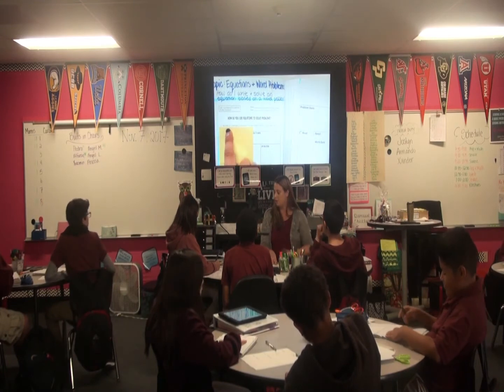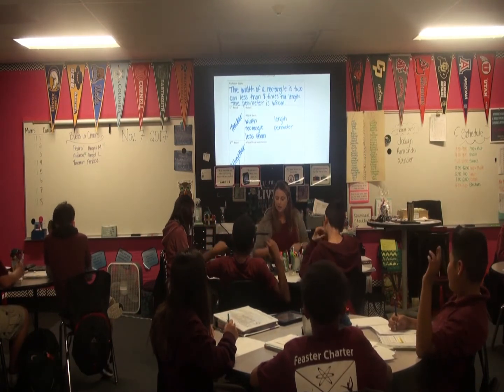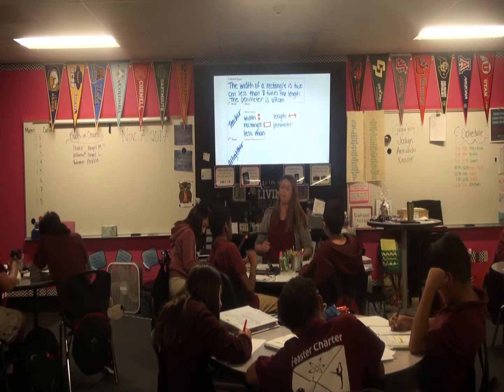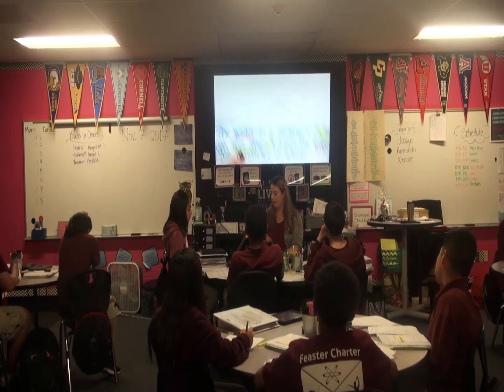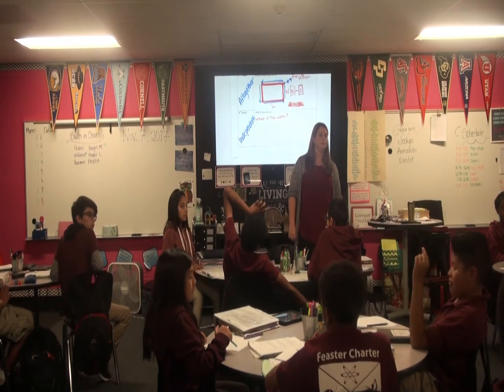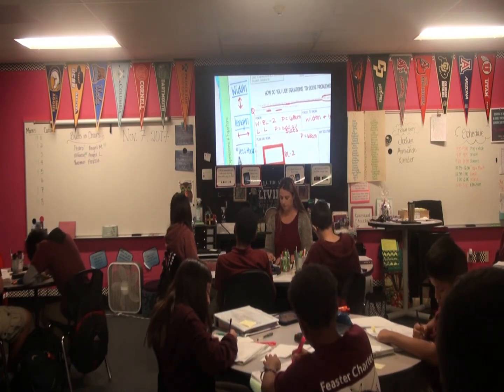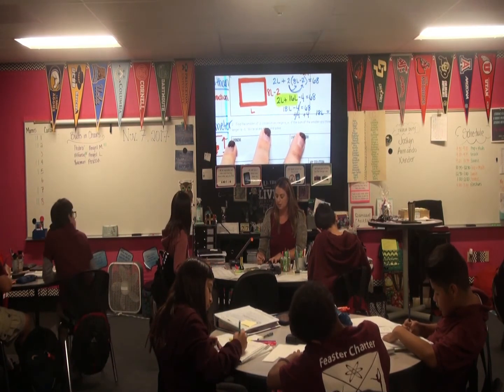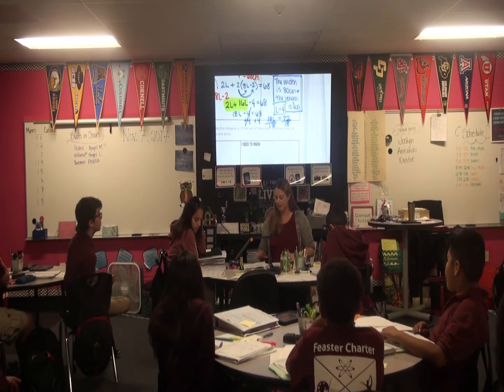3 Reads Math Lesson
See a 7th grade teacher use the 3 Reads Protocol in a mathematics lesson